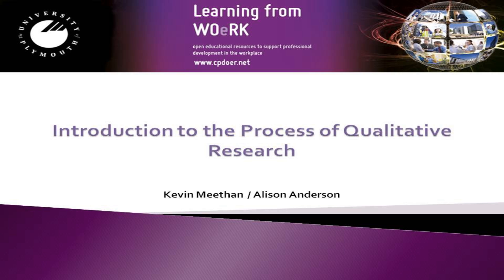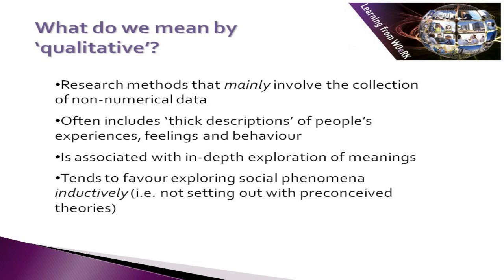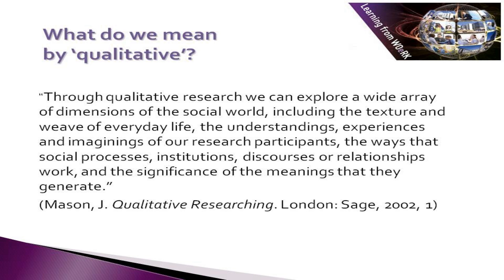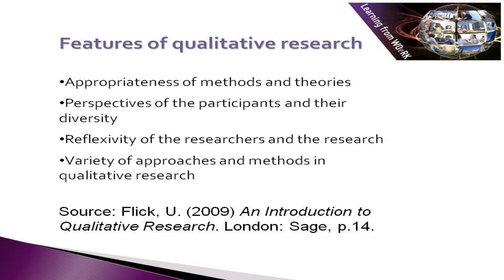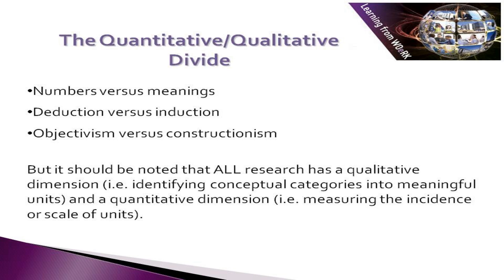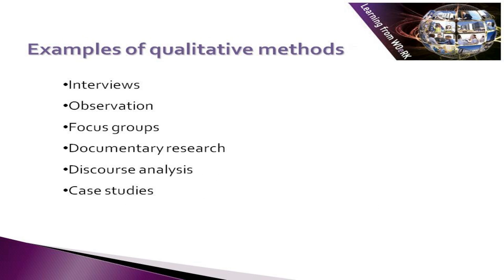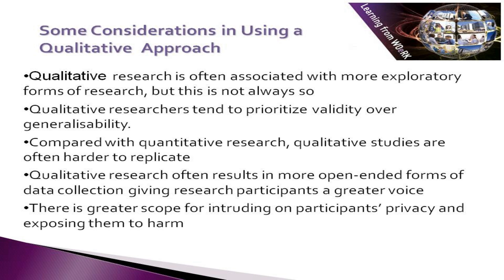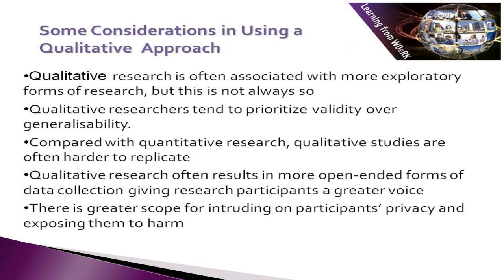Introduction to the Processes of Qualitative Research